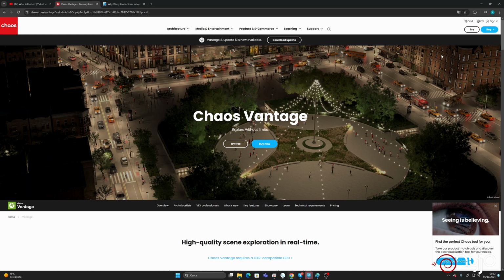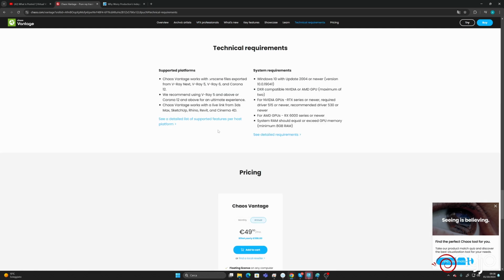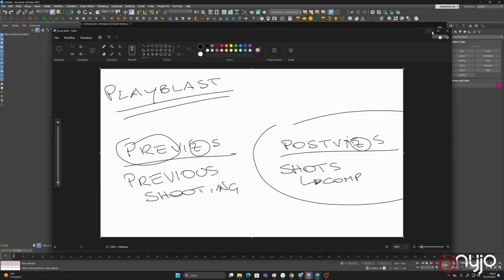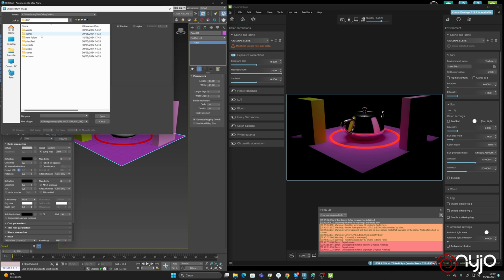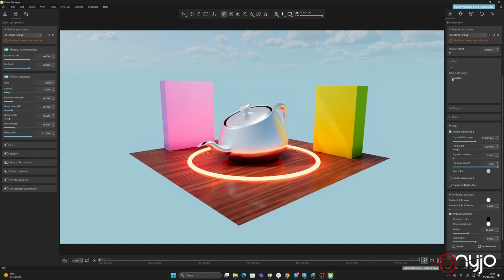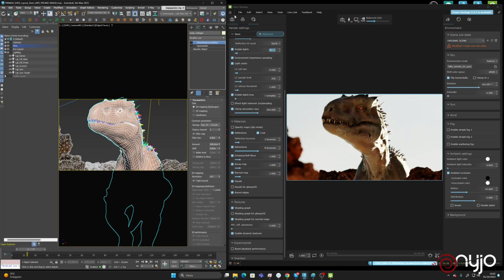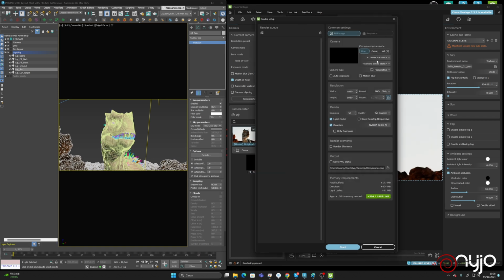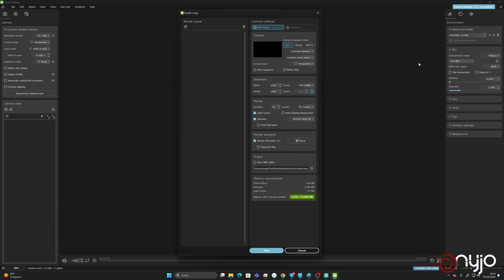Chaos Vantage for Visual Effects Artist First look by Nyjo FX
Chaos Vantage is an amazing realtime raytracer developed by Chaos.

In this video, we give a first look into Chaos Vantage, the revolutionary software that’s transforming the way designers and visual artists approach 3D rendering. Discover how Vantage leverages real-time ray tracing to bring your projects to life with stunning visuals and unparalleled speed, in this video we see how it can be part a VFX pipeline helping on pre and post-visualization but also as a better playblast creation tool and a complete rendering engine.

Please let us know if you'd like to see more tutorials about Vantage exploring key features, including intuitive navigation, seamless integration with popular  tools, using it in production as a super-fast rendering engine, and tips for maximizing your workflow. Whether you’re a seasoned pro or just starting out, this software is a game changer you won't want to miss!